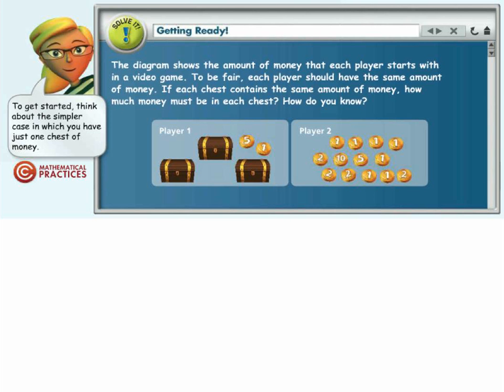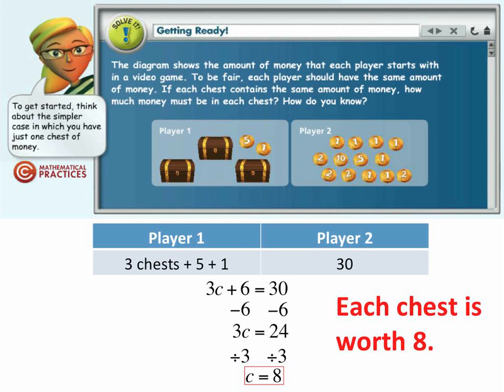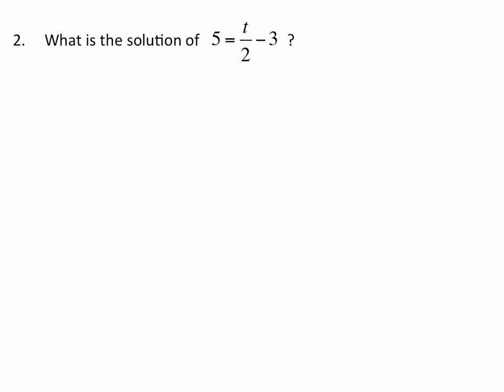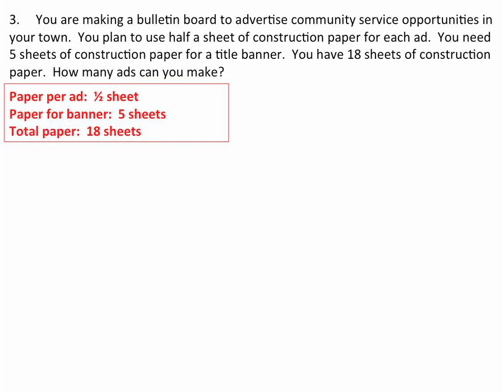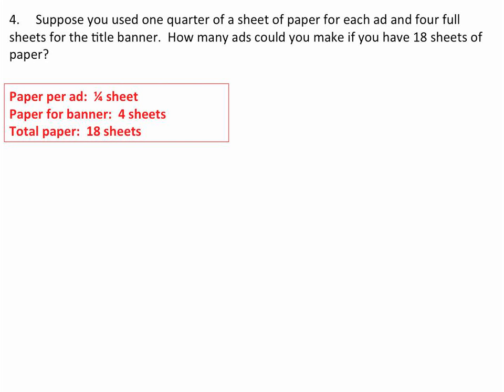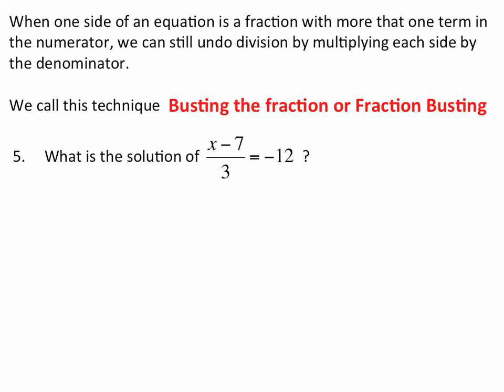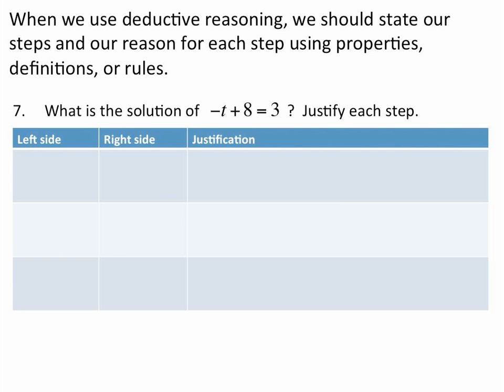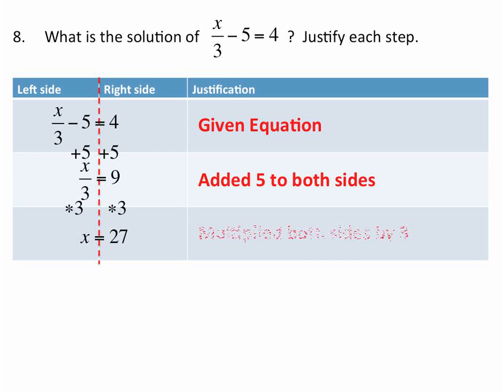Alg 2.2 Video